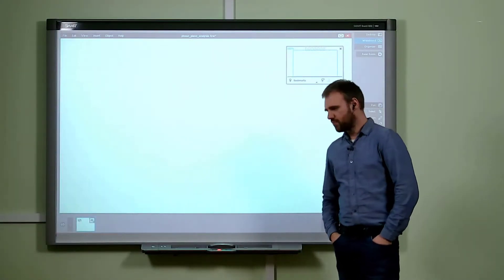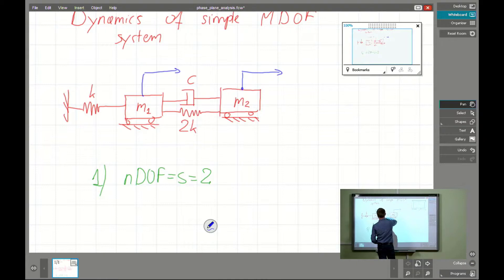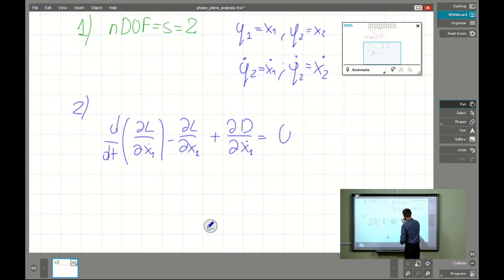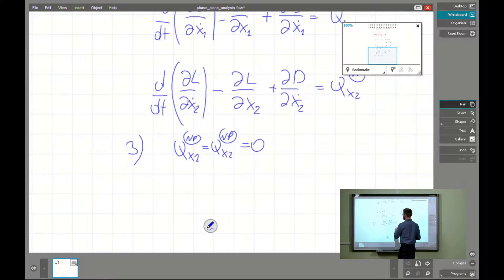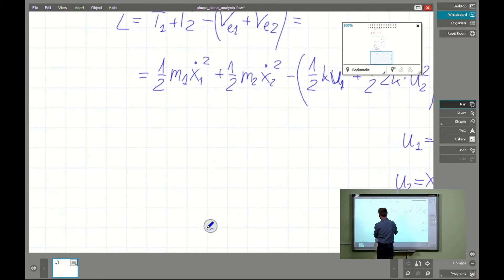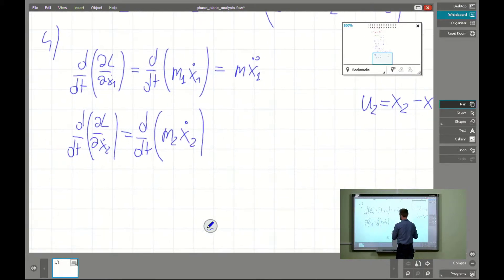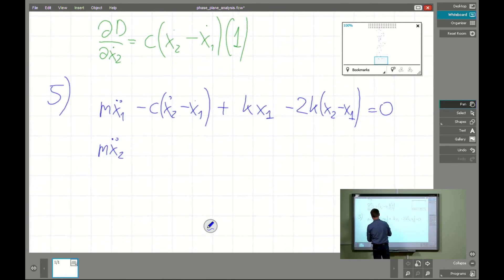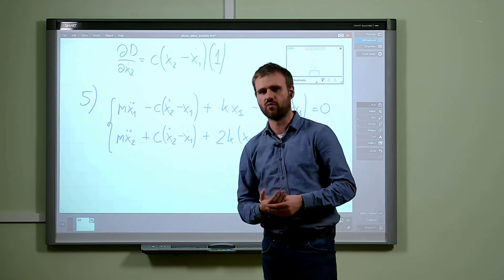[TMT#003] Dynamics of MDOF systems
Theoretical mechanics - video tutorial.
A topic of the lecture: Dynamics of multi degree of freedom (MDOF) systems.
Instructor: Bogumił Chiliński.